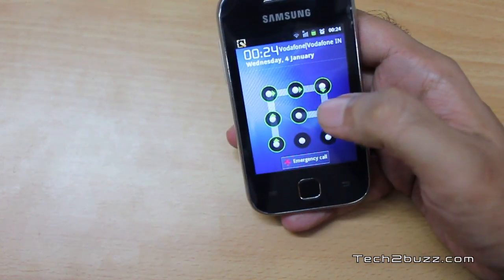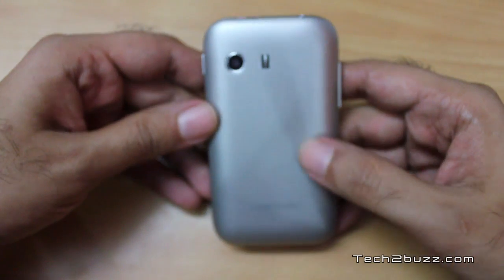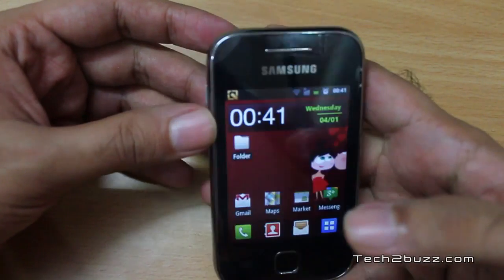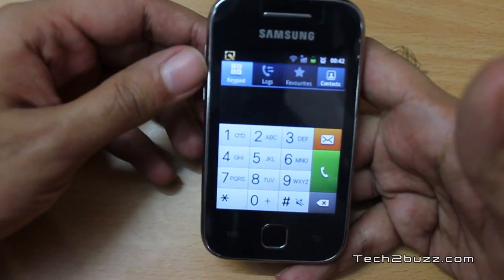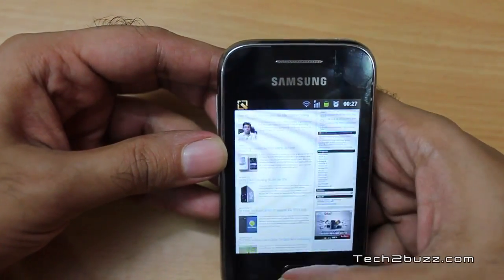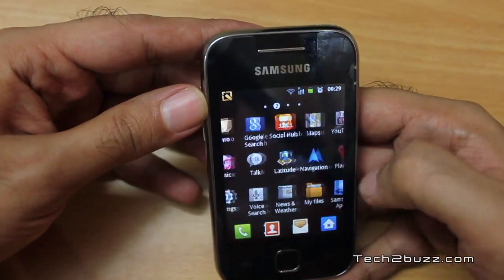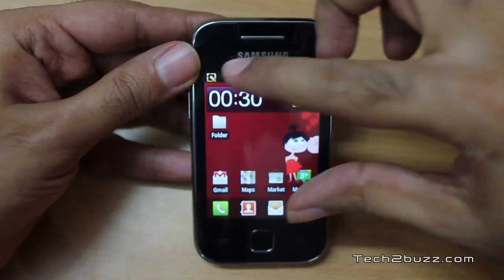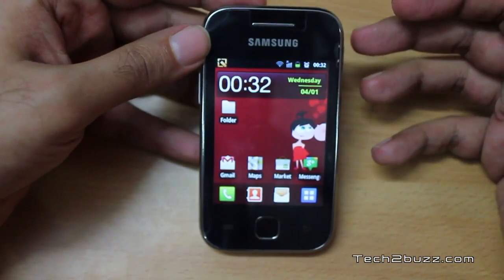Samsung Galaxy Y Budget Android Phone Hands On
Samsung Galaxy Y is the budget Android phone and is cheapest Android phone from Samsung and sports a 3" LCD screen with a resolution of 320x240 though its a budget phone it does not skimp on features and comes with GPS, WiFi, bluetooth, full android market and sports the latest Android gingerbread.